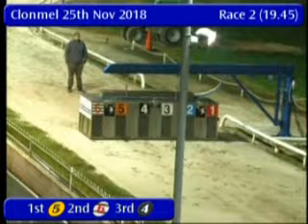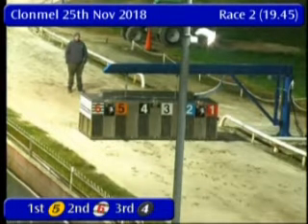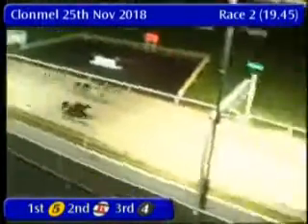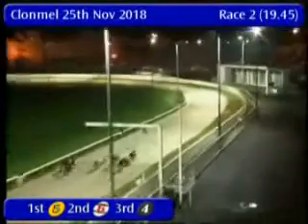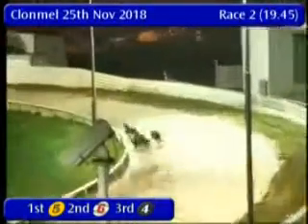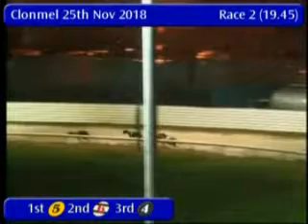IGB - The Bet On The Tote A4 25/11/2018 Race 2 - Clonmel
Race: The Bet On The Tote A4
Track Name: Clonmel
Date: 25/11/2018
Hour: 19:45

Results

1st    5     ON THE COUCH        3/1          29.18
2nd    6     DARTY DYNAMITE      6/4F         29.32
3rd    4     SERENE STORM        2/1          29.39
4th    3     GREENANE COOPER     5/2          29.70
5th    2     EMERS PUMA          2/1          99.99
6th    1     FIVE ALLEY MAX      5/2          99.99

|CML_2018_11_25_02